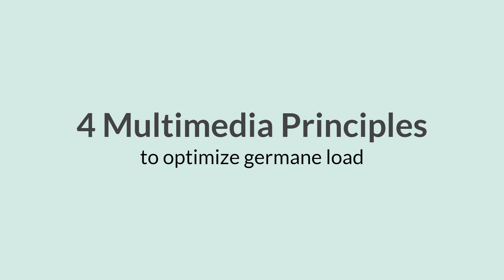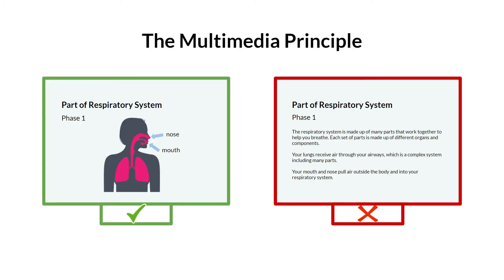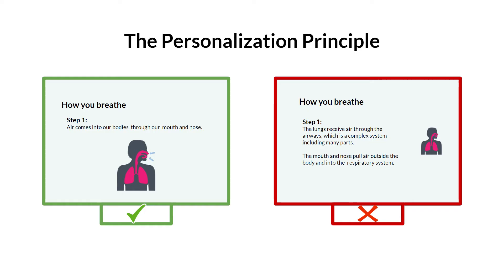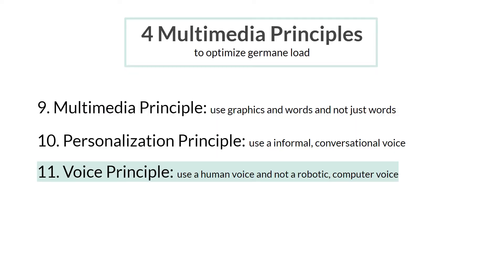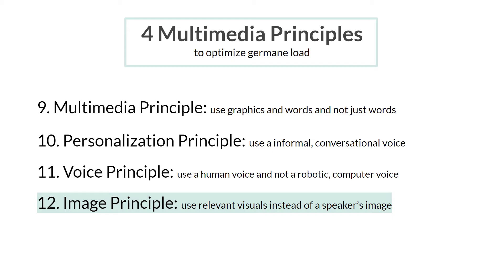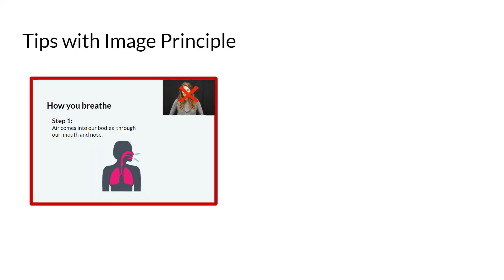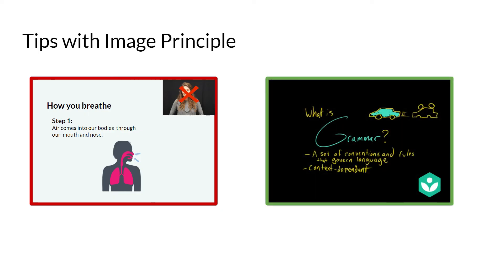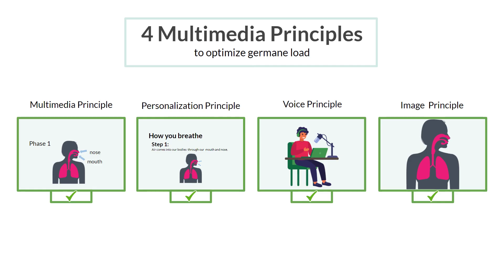12 Principles of Multimedia Learning: Part 3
The final four principles we will explore in this video help to optimize germane load. Germane load refers to the work put into creating a permanent storage of knowledge in the long term memory. Access a copy of the learning guide